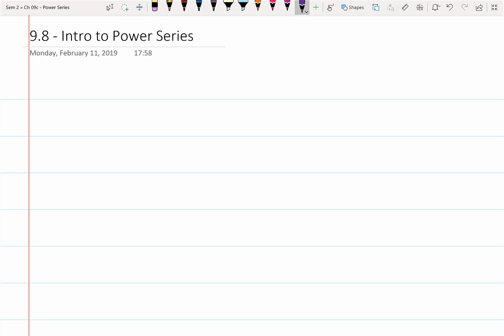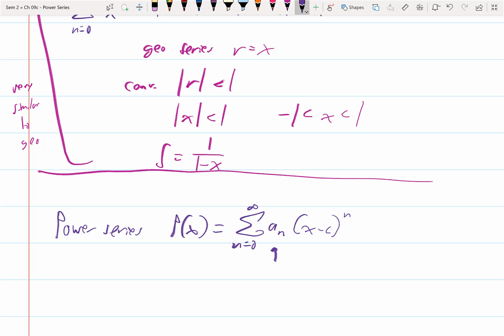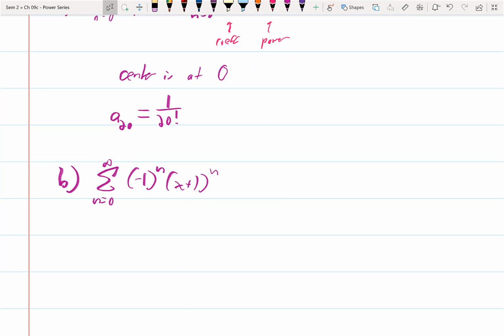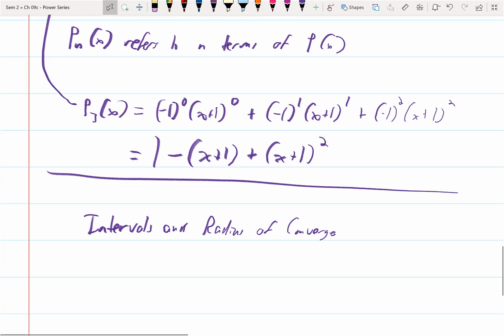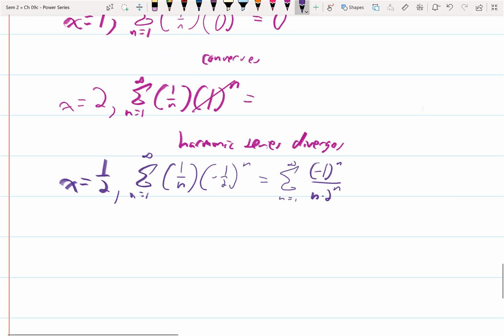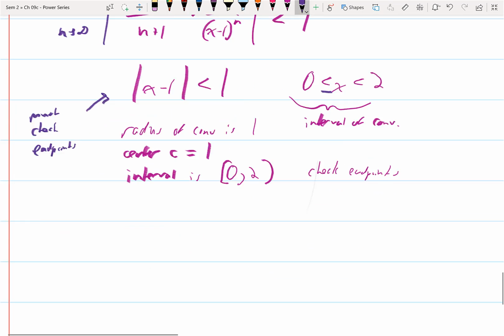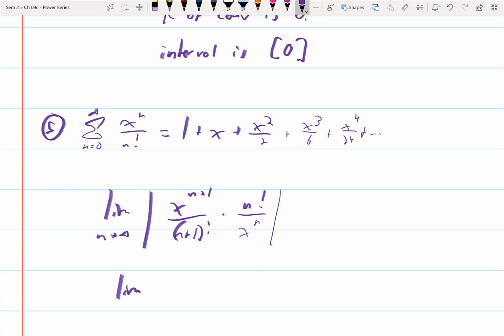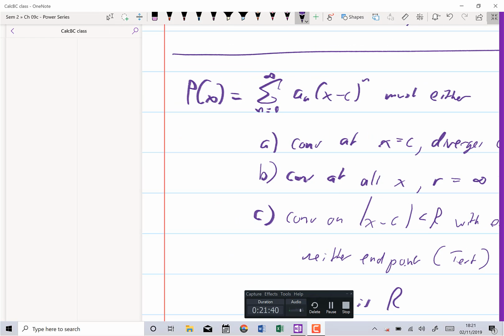Calc-AP - 9.8 Notes - Intro to Power Series